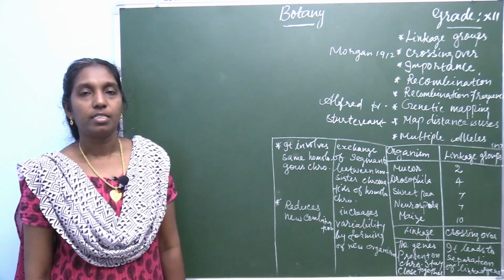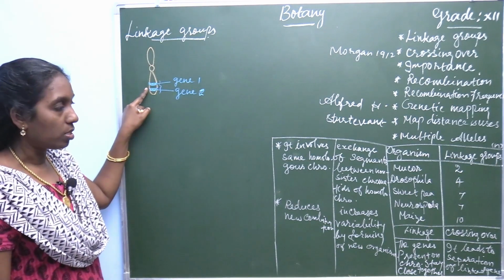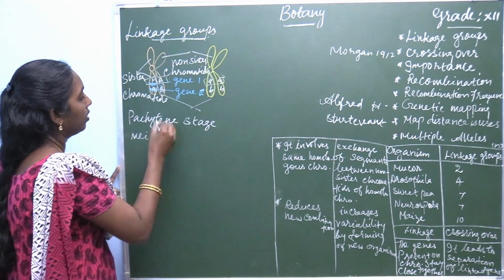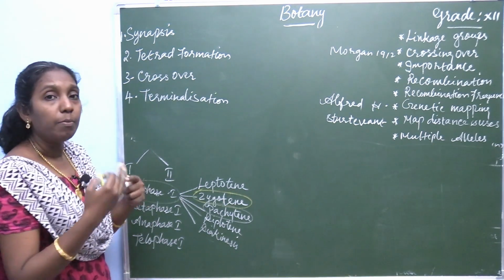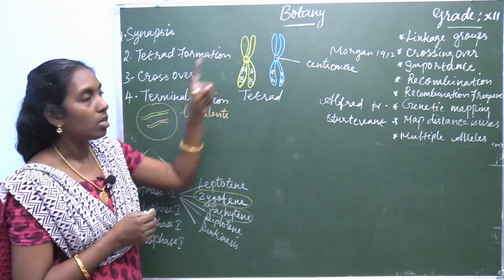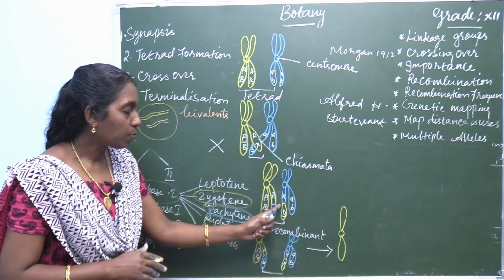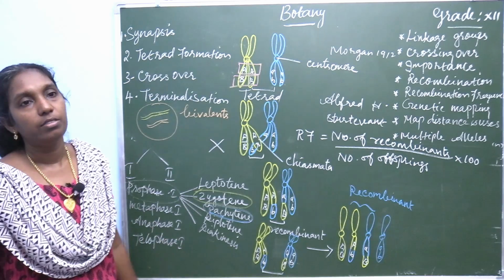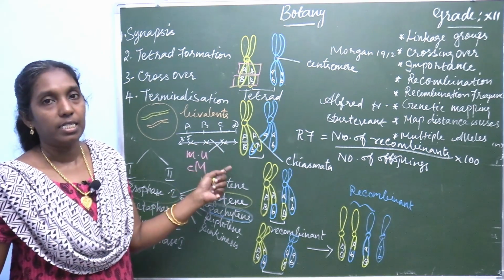Crossing Over| Grade - 12 | Botany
Grade : 12
Subject: Botany
Topic : Crossing Over